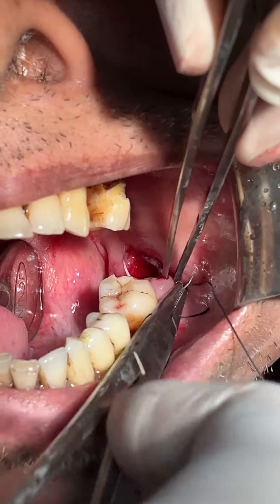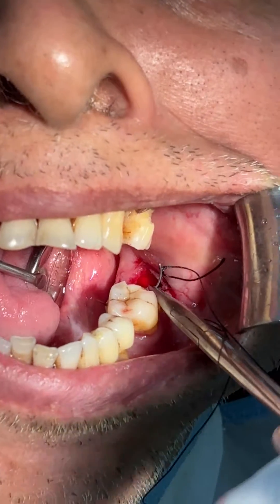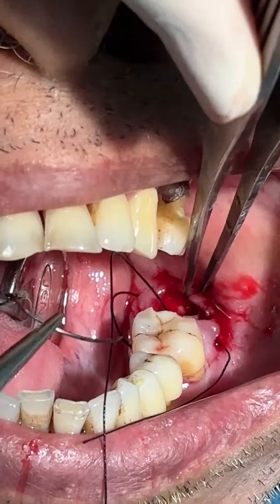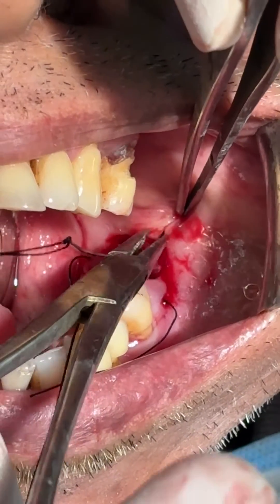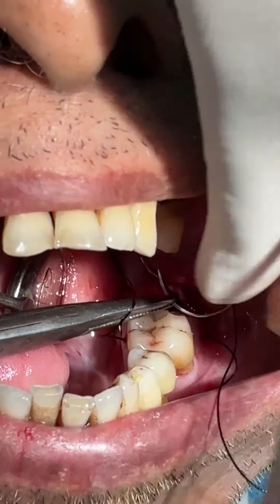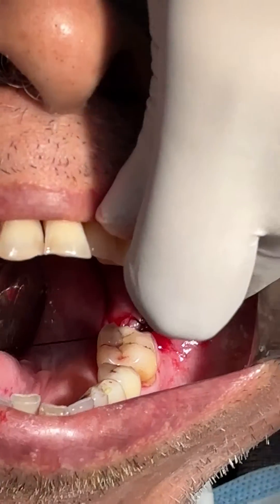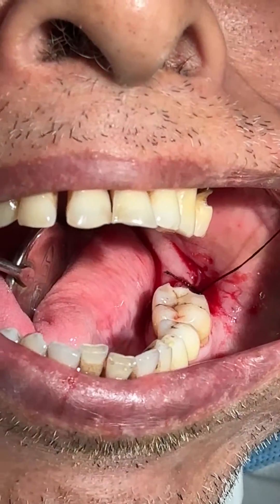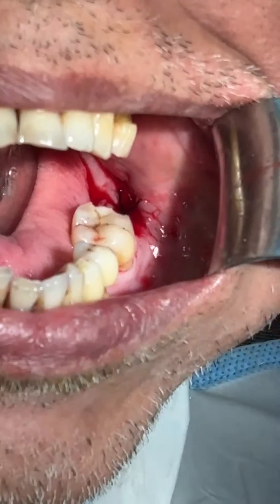Horizontal locking suture post extraction l 7044611705 l Dr.Arindam Mandal#oralsurgery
Locking Horizontal mattress suture is a very useful technique to close the dental socket and also in case an implant and bone grafting procedure it gives a water tight closure..